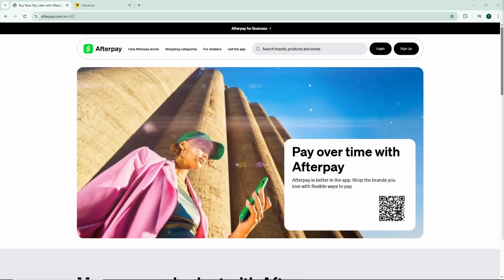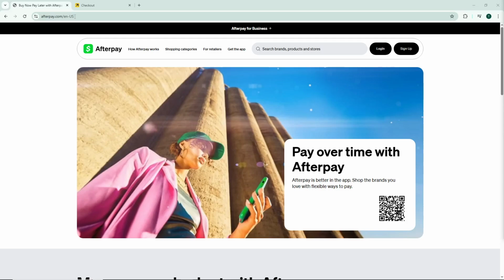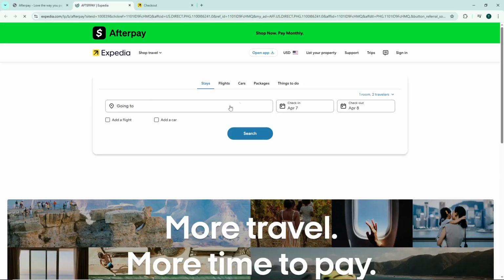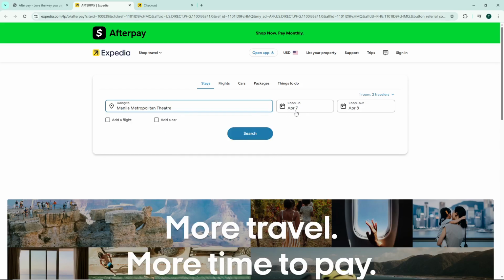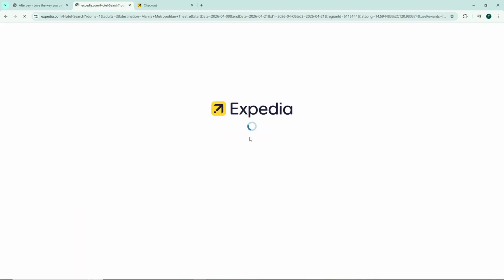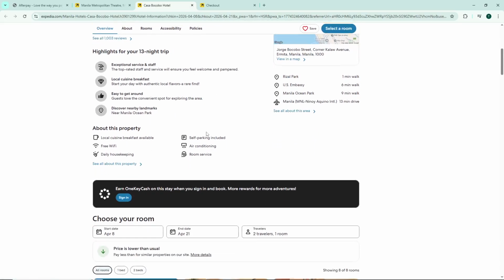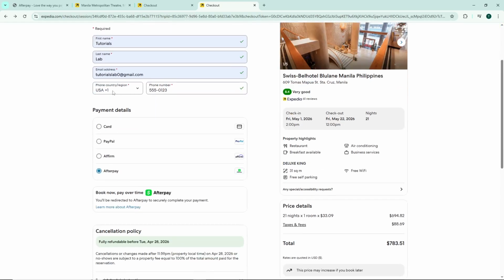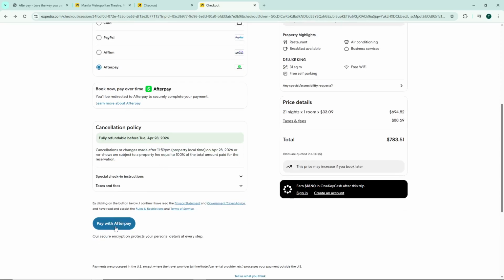How To Use Afterpay On Expedia (Tutorial 2026)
Along the way, you'll learn how to use Afterpay on Expedia, set up Afterpay for Expedia, pay with Afterpay on Expedia flights, Afterpay payment option Expedia explained, step by step Afterpay Expedia guide, book Expedia travel using Afterpay, enable Afterpay for Expedia bookings, Afterpay on Expedia travel tutorial, how to add Afterpay to Expedia, use Afterpay for Expedia hotel booking, paying for Expedia trips with Afterpay, link Afterpay account to Expedia